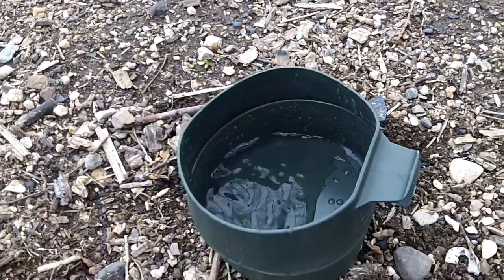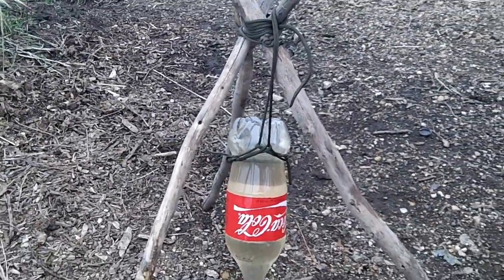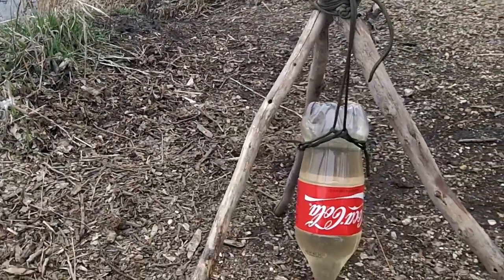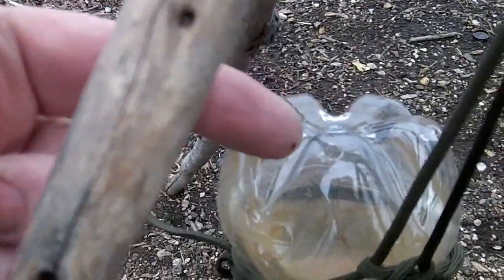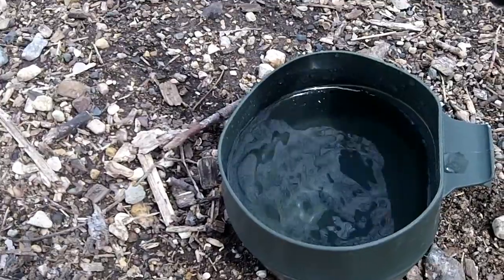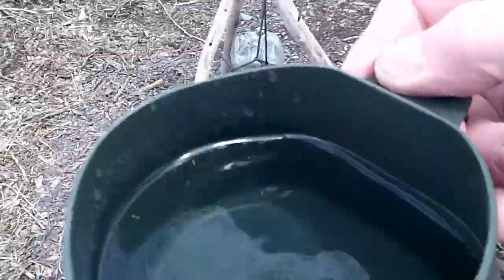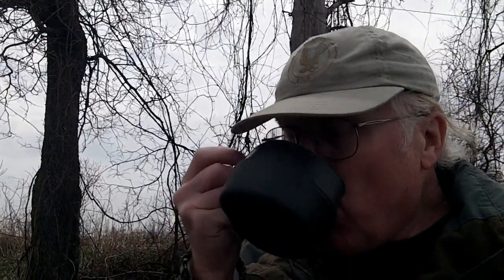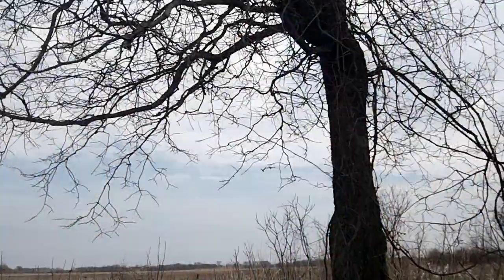An Improvised Gravity Fed Water Filter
On a recent outing I decided to try my Aquamira Frontier Pro water filter as a gravity fed filter. Usually I would use a foldable Platypus water bottle and slight pressure on the bottle to feed the filter and then from the filter into my canteen cup or water bottle. But that requires more work then I wanted to put in on this day, so I improvised a quick tripod and set it up for a slow drip into my cup. It worked as expected and the water was clear. I did say at one point in the video that it was "purified" and that is not accurate, it is a filter not a purifier. I am sorry that I misspoke.
So here is my short video and semi "review" of the Frontier Pro water filter.